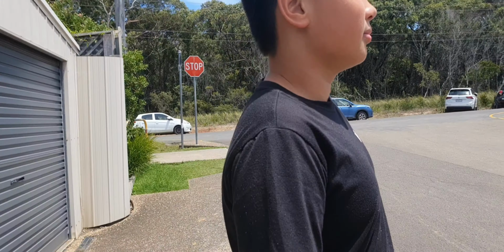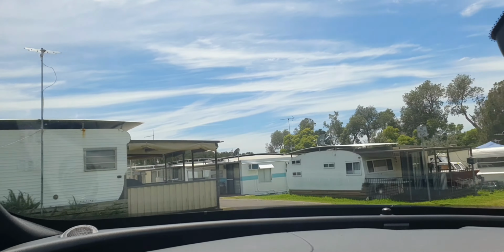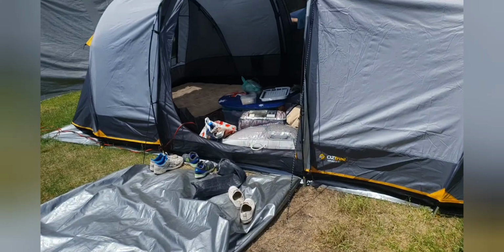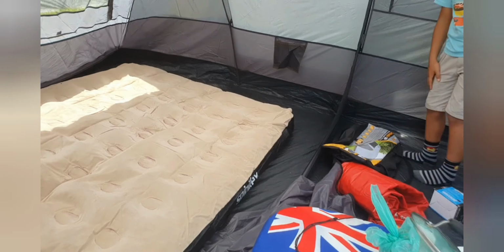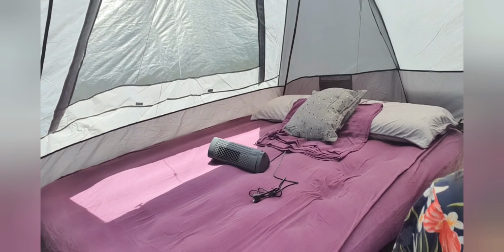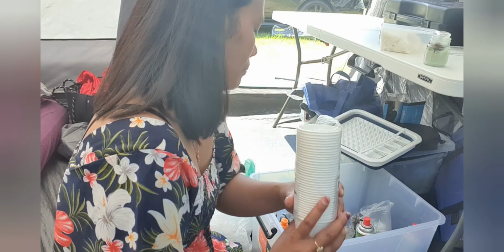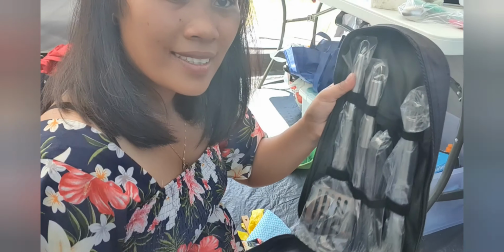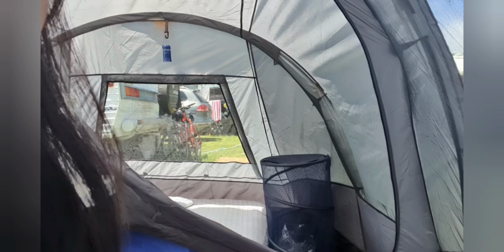4K | how to assemble the Oztrail Genesis 9 person tent|tips on what you need to bring for camping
spacious family tent, the OZtrail Genesis 9 Person Tent is dome-shaped providing plenty of head room and making it the ideal layout for families. A large D-door and rear and side windows allow for excellent ventilation and air flow. Featuring 3 large internal areas - two private bedrooms separated by a central living area, this tent gives you space to move around and make yourself comfortable. For even more coverage, open the spacious front awning to create a sheltered outdoor dining area and the air bed that we use is queen size.